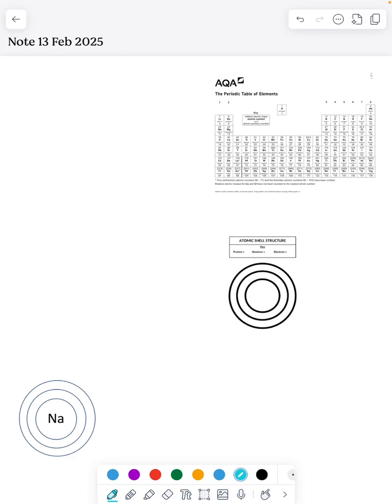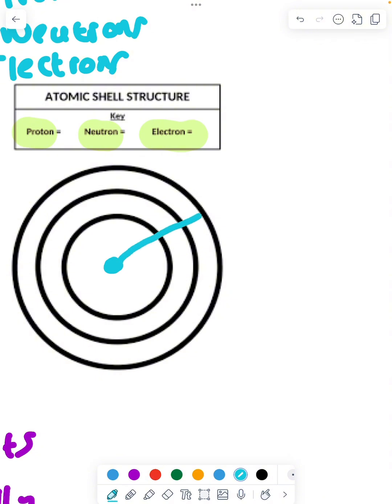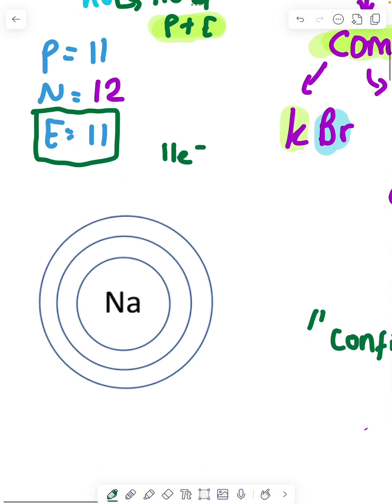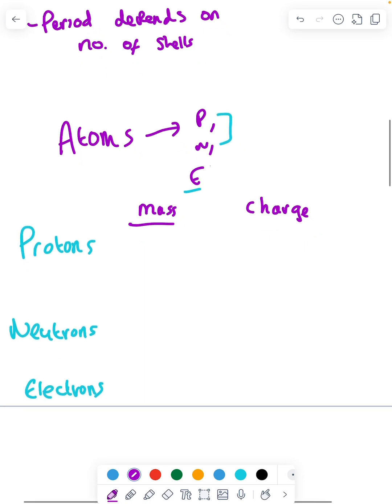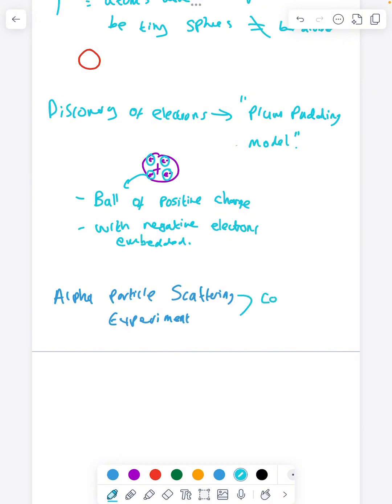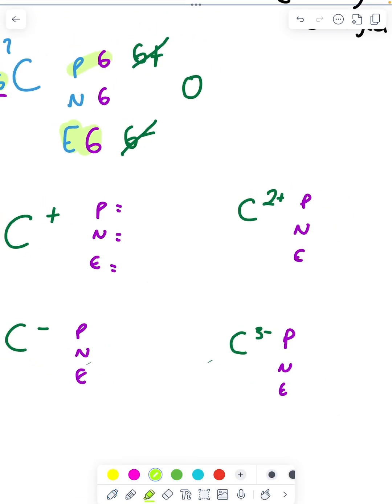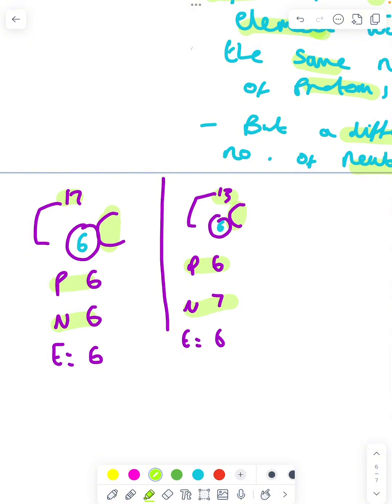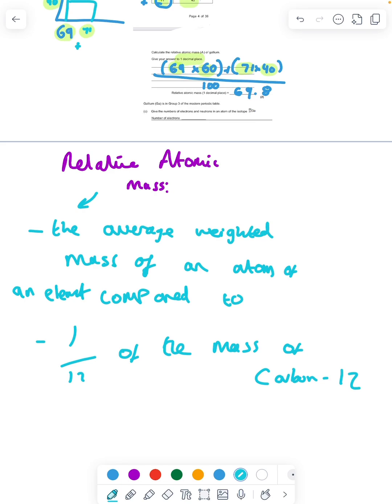Atomic Structure- GCSE Chemistry FULL LESSON 🧪